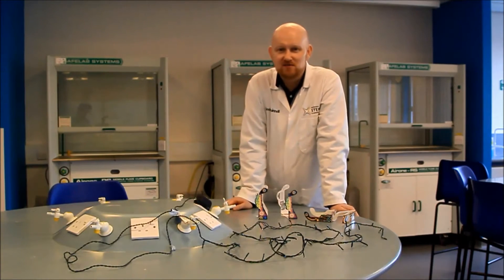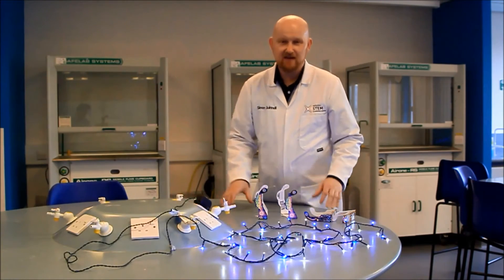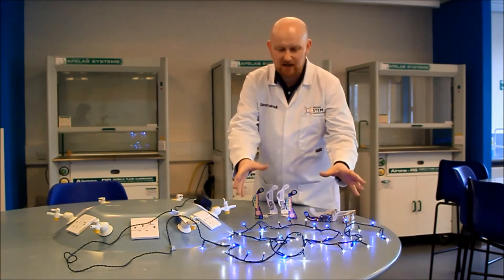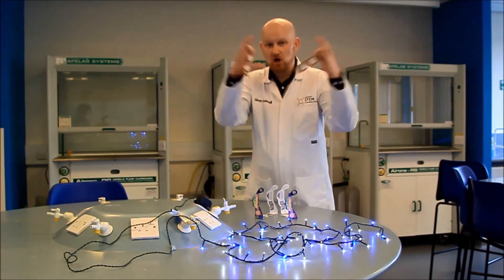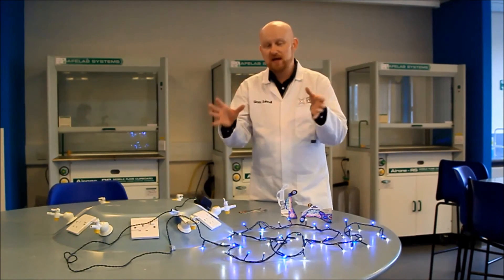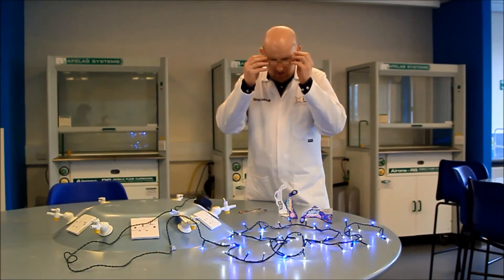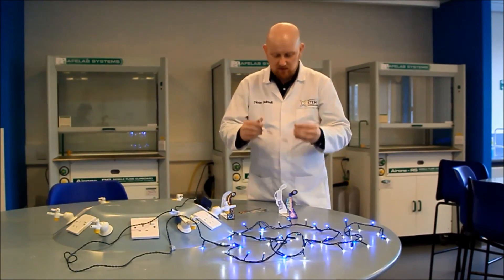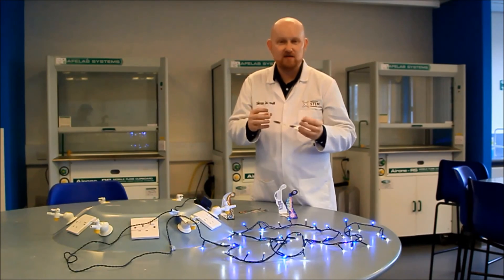Christmas Special | Diffraction grating glasses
These are so simple but very effective and great for Christmas parties (let alone the classroom), using single points of light (like fairy lights, LEDs or candle flames), you get an interesting spectrum effect that depending on the glasses might also contain a message. You can by these from suppliers or amazon.